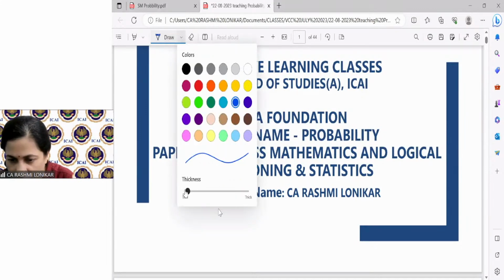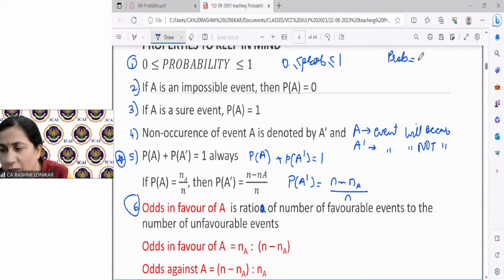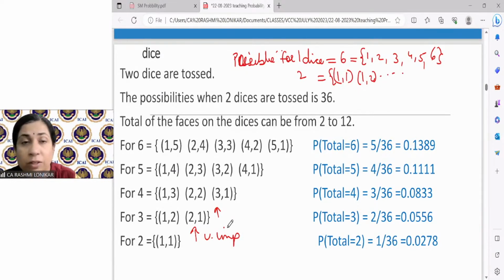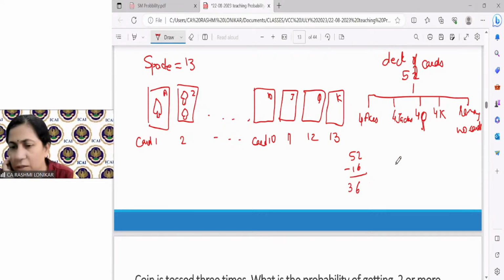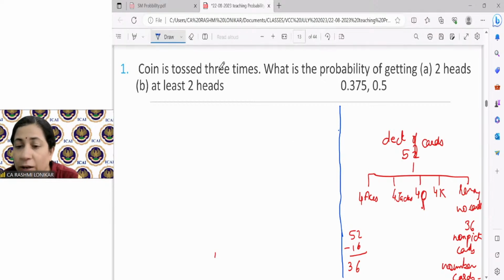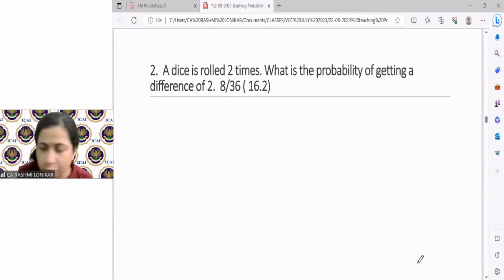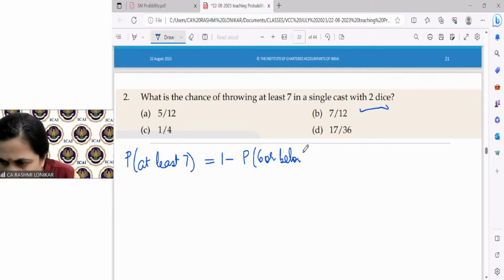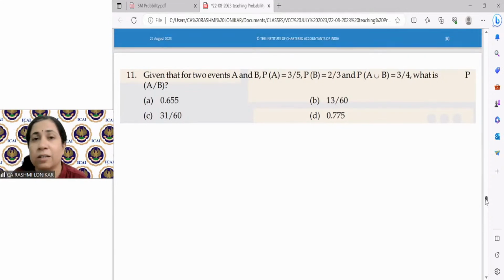Foundation Paper 3: BM & LRS | Topic: Chapter 15: Probability - I | Session 2 | 22 Aug, 2023